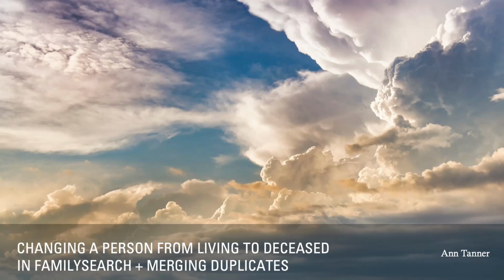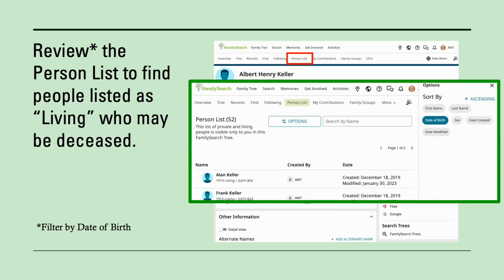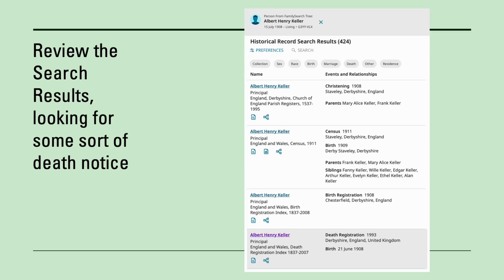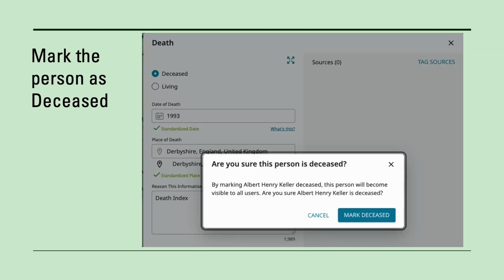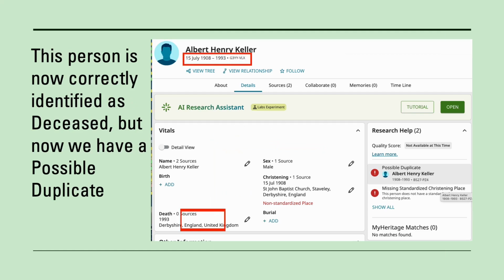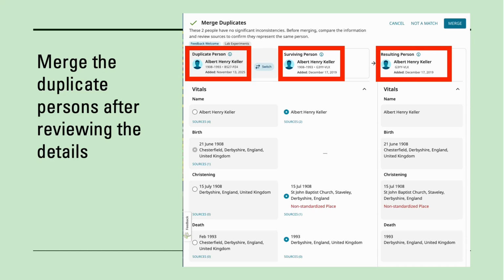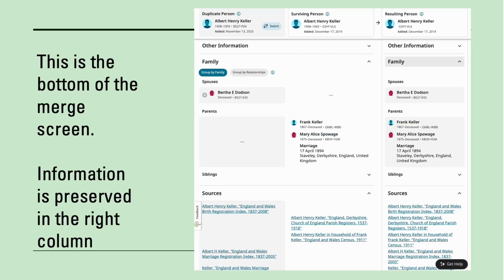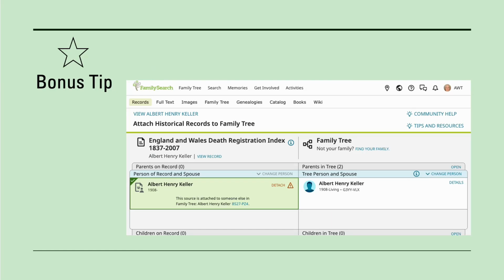Changing A Person from Living to Deceased in FamilySearch + Merging Duplicates-Ann Tanner (Nov 2025)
How do you change a person from Living to Deceased on FamilySearch? This video takes you through the process and also explains how to merge resulting duplicate persons.